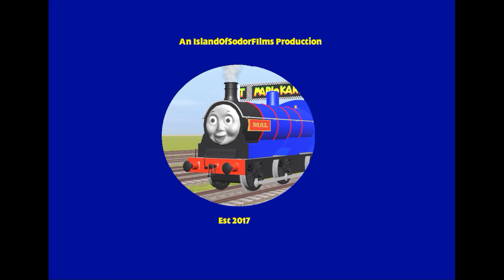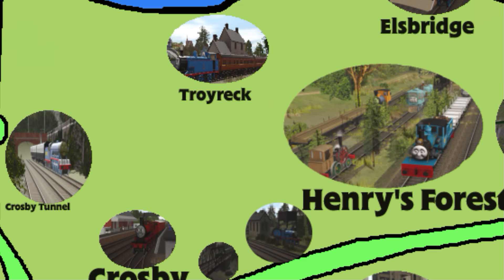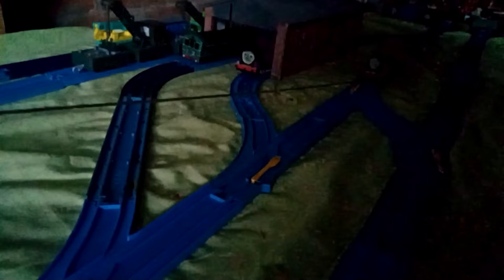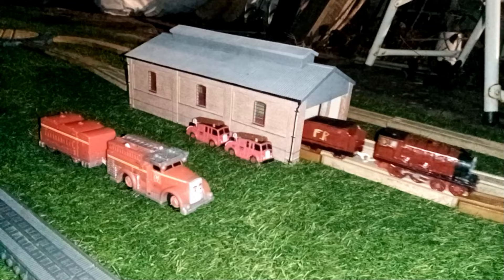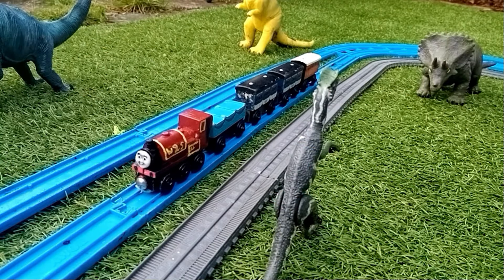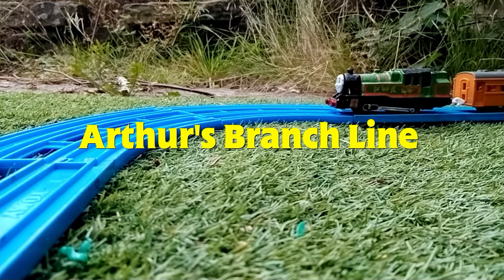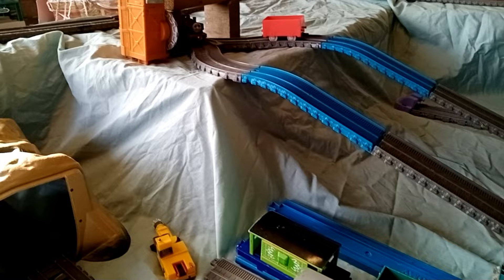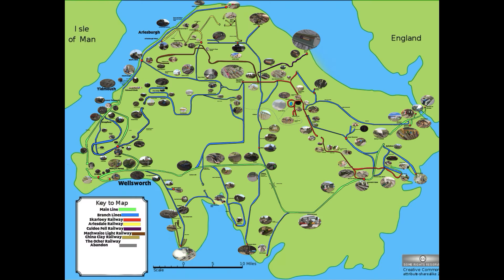The Tales From Sodor's Railways Island Of Sodor Map Explained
So after putting it on pause until Mike Gets A Fright was released the Tales From Sodor's Railways Sodor Map video is now done. Also @stuartbarclay7940 sorry I couldn't get it done sorry I couldn't get it done 2 weeks ago.

TIMESTAMPS
2:02 The Main Line plus the loop
8:39 The Little Western and the Harwick Extension
10:17 Thomas's Branch Line
14:01 Edward's Branch Line
15:53 Ulfstead Branch Line
16:57 The Shining Time Branch Line
18:23 Peel Godred Branch Line
20:02 The Kirk Ronan Branch Line
21:32 The Great Waterton Branch Line
23:39 The Callan Castle Branch Line
25:42 Arthur's Branch Line
26:45 The Skarloey Railway
30:14 The Culdee Fell Railway
31:12 The Arlesdale Railway and The Marthwaite Light Railway

Music done by ShortStumpyEngine S.A.Music One Tram Band Hummie Mann MusicOfSodor Mavis M Wisteria Bird Studios and UpsideNow
Trainz content done by The IOS Hybrid Team @WildNorWester Sodor Workshops SI3D DaRealLiam TheMarvellousMainlandModelWorks A. W.Dry and Co and Clay Truck Works